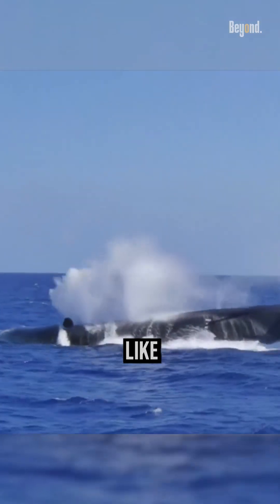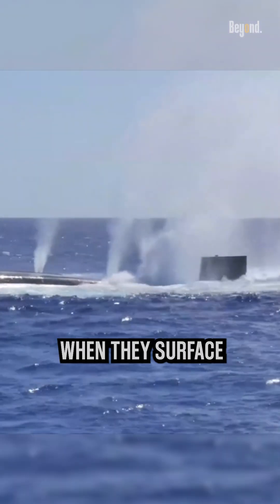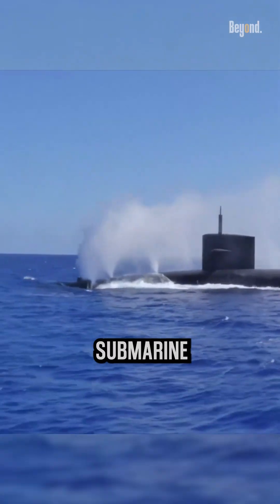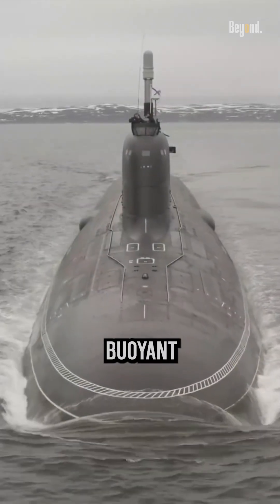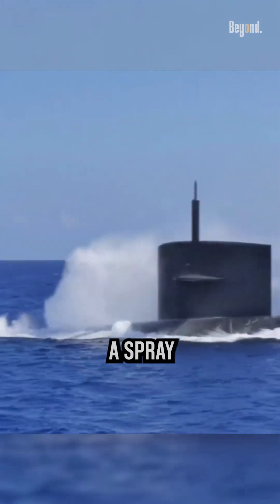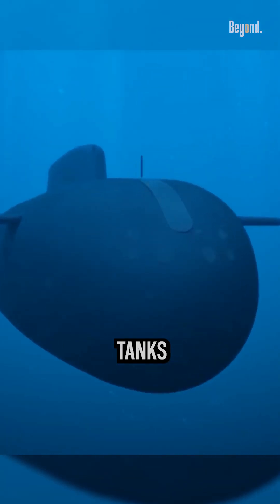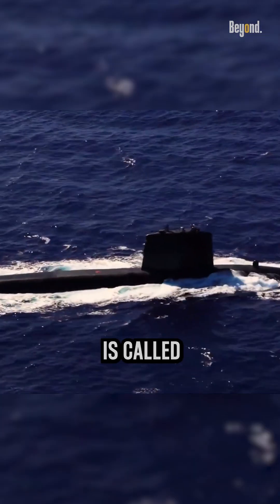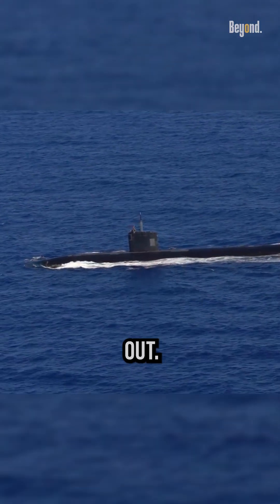Why Do Submarines Spit Out Water Like Whales?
Submarines do often release a large amount of water when they surface or when they are performing certain maneuvers. This is because when a submarine surfaces, it needs to expel the water that is inside its ballast tanks in order to become buoyant and rise to the surface. The water is forced out through vents or valves, creating a large splash and sometimes a spray of water. While these actions are not exactly the same as a whale spouting water, they can create a similar visual effect of a large burst of water being expelled from the vessel.